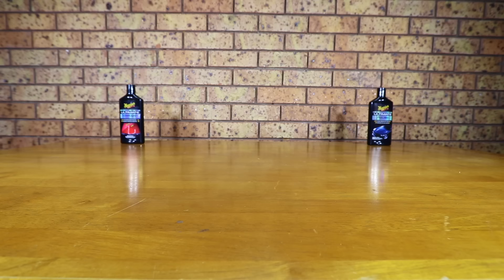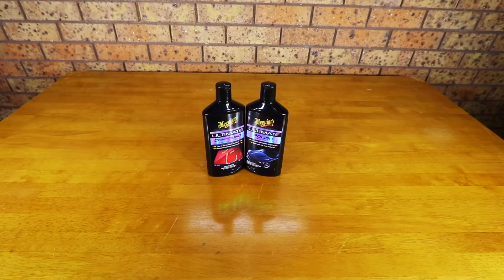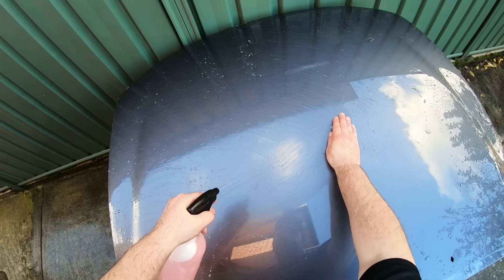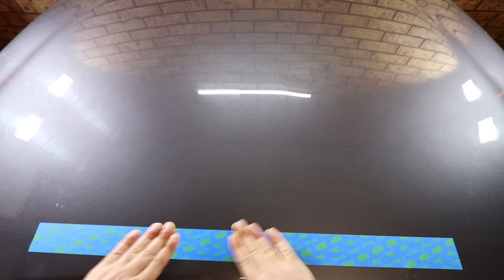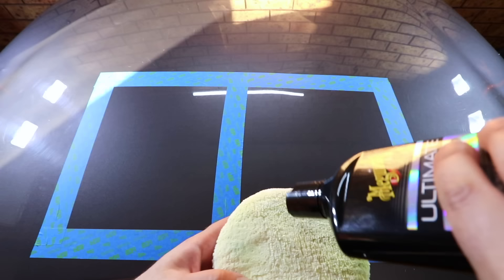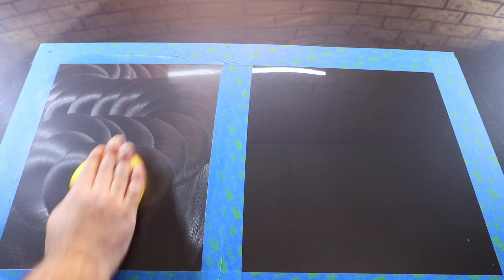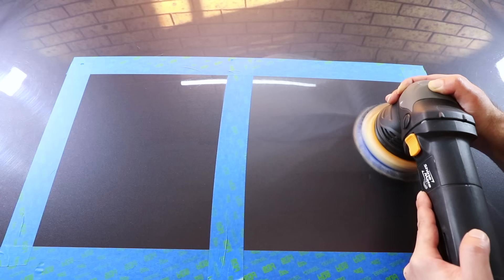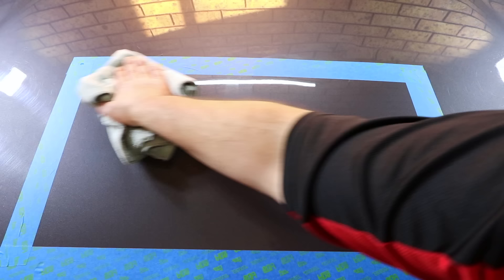How to Use Meguiars Ultimate Compound & Polish+ Review & Demonstration!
Products used in video or recommended:
🇺🇸U.S.A. 🇨🇦Canada 🇪🇺Europe Links:
MEGUIARS ULTIMATE COMPOUND
MEGUIARS ULTIMATE POLISH
Great Foam Applicators
Great Microfibre Applicators
Microfibre Towels Compound Removal
Detailing Shop/Mobile Lights
Detailing Inspection Light
Great Nitrile Gloves
Wash Buckets & Grit Guards
Hose Multi-pattern Sprayer
Car Masking Tape
Panel Stand

🇦🇺 Australia Links:
MEGUIARS ULTIMATE COMPOUND
MEGUIARS ULTIMATE POLISH
Panel Stands